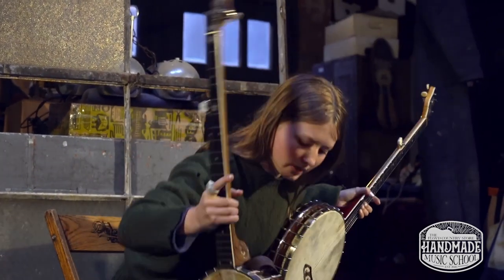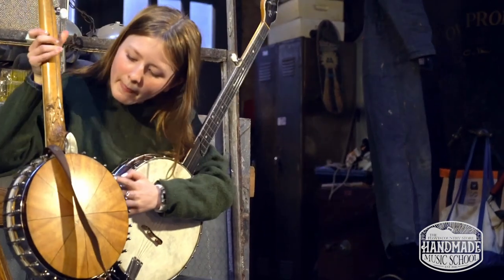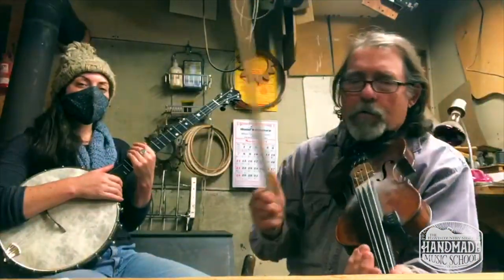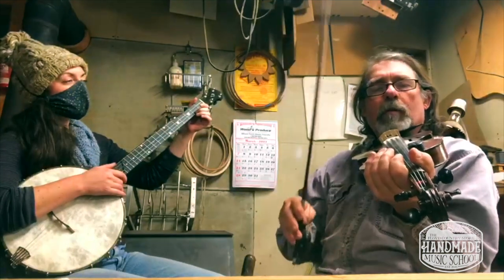2021 Handmade Music School: Virtual Get Together Concert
Enjoy performances from our teaching faculty from our 2021 Virtual Get Together. Performances by Nora Brown, Becky Hill, Mac Traynham, Kris Truelsen & Kalia Yeagle, Mac & Hanna Traynham, Andrew Small & Ashlee Watkins and Jake Blount.